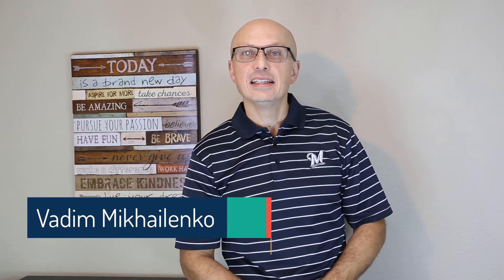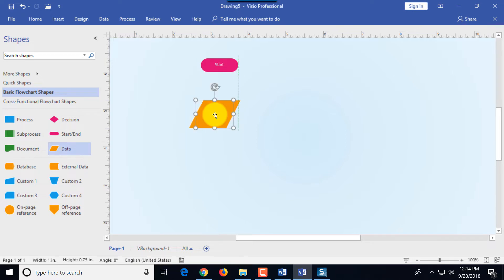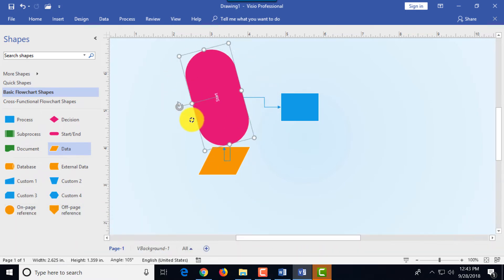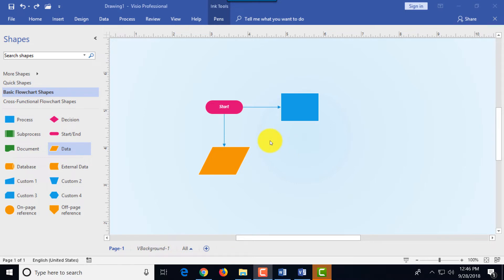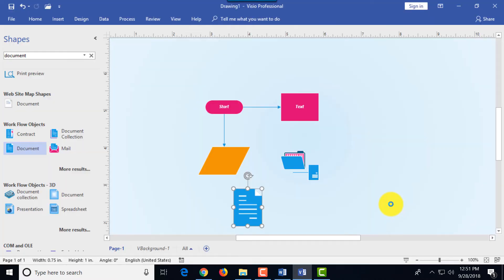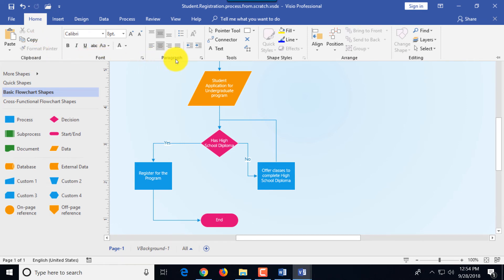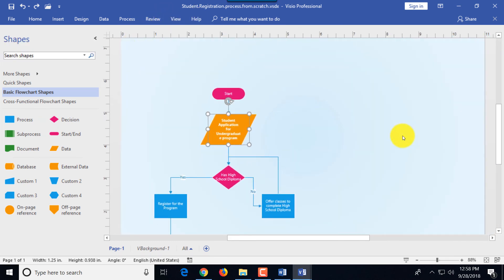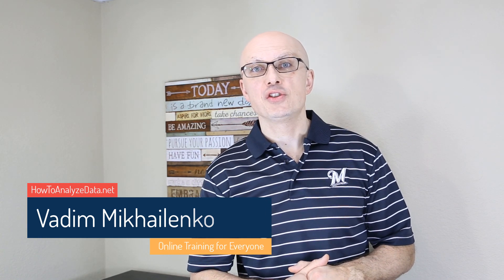The Beginner's Guide to Visio - Visio Basics Tutorial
Are you new to Microsoft Visio and would like to learn how to draw your first diagram? In this tutorial will teach you everything you need to know.

-- Download Sample Visio Diagram Files [.VSDX Files] to follow along and Jump Start Your Own Diagram (E-Commerse Shopping Process, Basic Flowchart, Org chart, Agile Release Process, Salesforce Release Process, Swimlane Diagram, Simple Rectangular Room and More)

This tutorial introduces you to Microsoft Visio Tool and shows you how to create basic diagram in Microsoft Visio. Microsoft Visio is an application to create diagrams. From flow charts to floor plans to swim lane diagrams to networking diagrams and organizational charts: Visio can handle it all. In this tutorial we will look at the features of Visio and will cover creation of Visio diagrams step by step.
Microsoft Visio is software for drawing diagrams. These include floor plans, electrical diagrams, flowcharts, org charts, building plans, floor plans, data flow diagrams, process flow diagrams, business process modeling, swim lane diagrams, 3D maps, and many more.

Microsoft Visio can be used in all below settings and more:
In Architecture: Create Floor plans, plumbing and electrical diagrams

In any field: A flowchart, which can take various forms, can be used to document and analyze a process; standardize a process for efficiency and quality; communicate a process for training or understanding by other parts of the organization; and identify bottlenecks, redundancies and unnecessary steps in a process and improve it.

In software engineering and business analysis: Data flow diagrams (DFDs) can provide a focused approach to technical development, in which more research is done upfront to get to coding. Business analysts use DFDs to analyze existing systems and find efficiencies. Diagramming the process can uncover steps that might otherwise be missed or not fully understood.

In business: Business Process Modeling and Notation (BPMN) is targeted at participants and other stakeholders in a business process to gain understanding through an easy-to-understand visual representation of the steps. At a more involved level, it’s targeted at the people who will implement the process, giving sufficient detail to enable precise implementation

In chemical engineering or process engineering: A Process Flow Diagram (PFD) is a type of flowchart that illustrates the relationships between major components at an industrial plant. Diagrams can serve to document, analyze, audit, or model a better way.